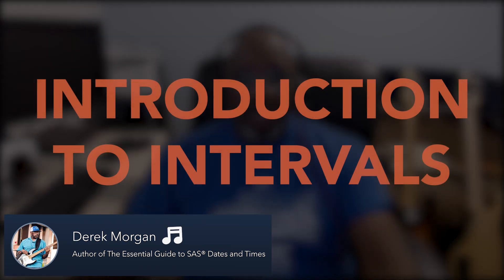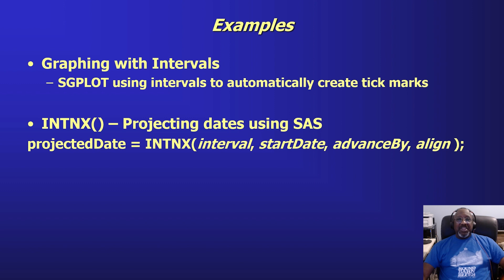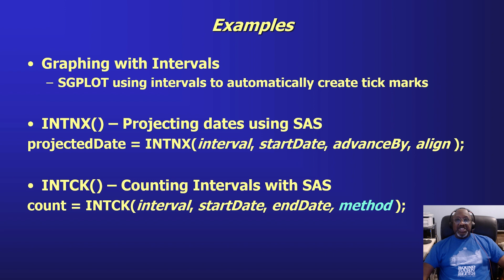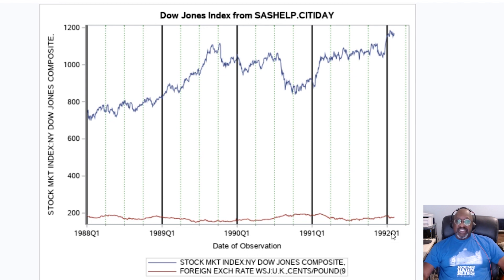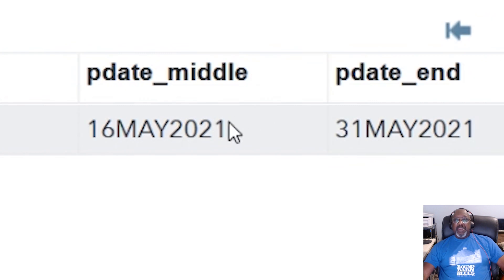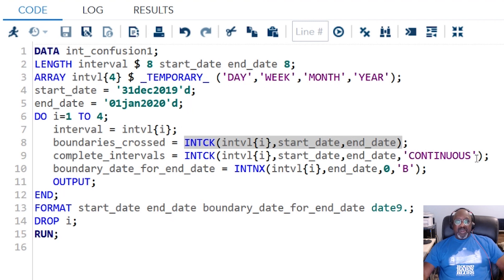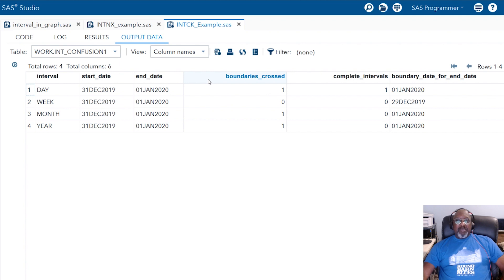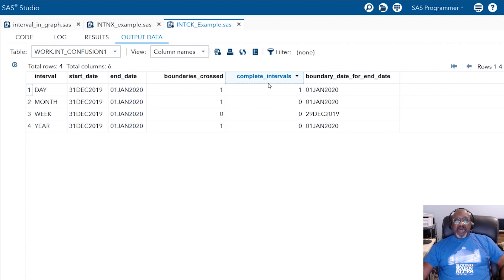SAS Tutorial | Intro to SAS Intervals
Let Mr. SAS Dates and Times, aka Derek Morgan, tell you all about SAS intervals – what they are and why you’d need to use them. In this SAS How To Tutorial, he’ll show you examples of graphing with intervals, projecting dates with INTNX and calculating intervals with the INTCK function. Lastly, Derek clears up areas where SAS practitioners often get confused with intervals.

*Fun fact: Derek plays the bass guitar and the music featured in this video is by his band, Rough Grooves. See the full show

Chapters
0:00 – What is a SAS Interval?
0:34 – Why Do I Need SAS Intervals?
0:57 – Examples overview
2:40 – Graphing with intervals example
3:57 – Projecting dates with the INTNX function
5:20 – Calculating intervals with the INTCK function
6:28 – Where people get confused with SAS intervals

◉ SAS Global Forum 2020 Paper: The Essentials of SAS Dates and Times
◉ Derek literally wrote the book: The Essential Guide to SAS® Dates and Times, Second Edition
◉ INTCK and INTNX: Two essential functions for computing intervals between dates in SAS